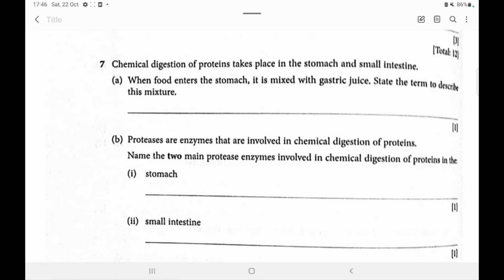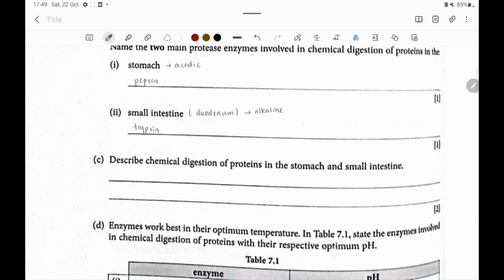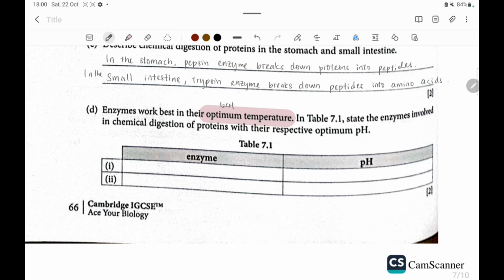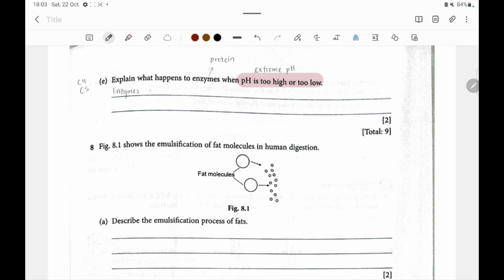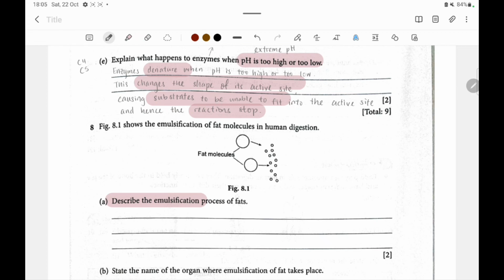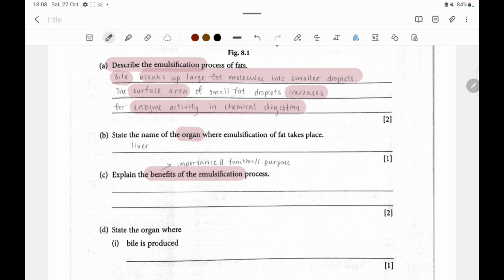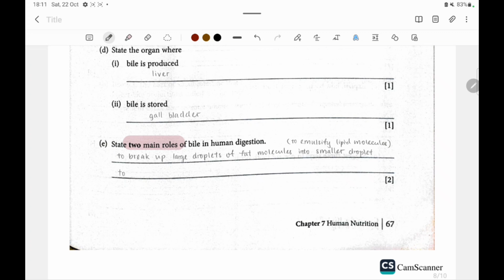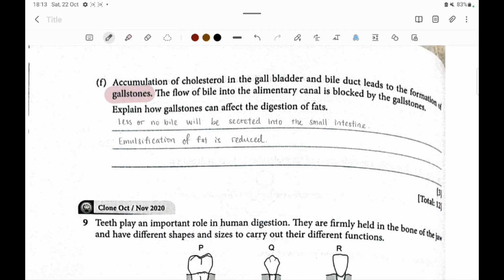[Workbook discussion] Chapter 7 Human Nutrition part 4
IGCSE 0610 Biology
Workbook Chapter 7
Question 7,8